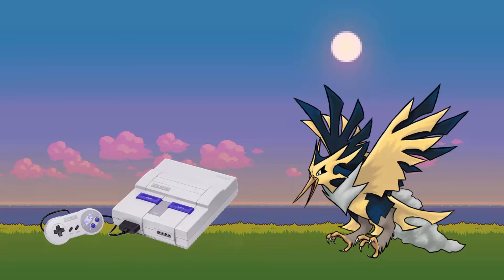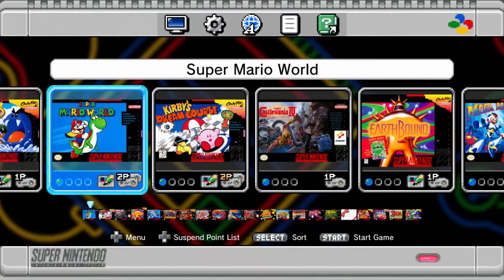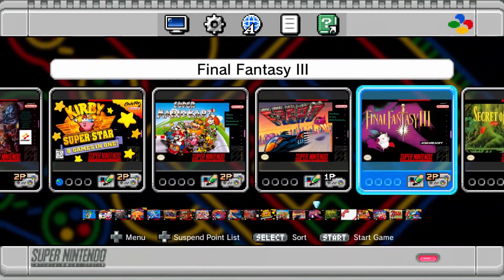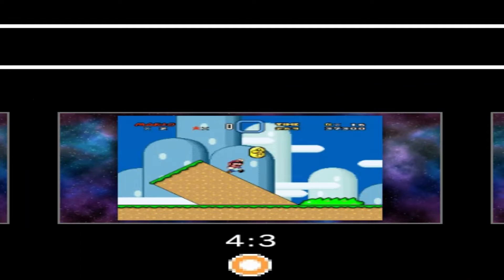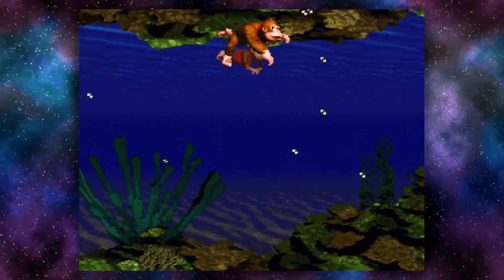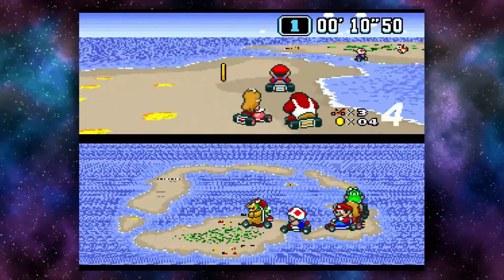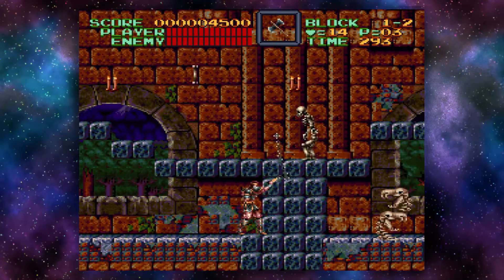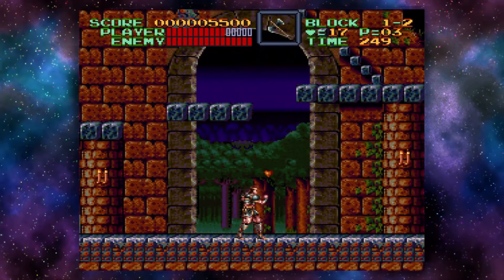The SNES mini Zapdozer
the snes was a succesor to the nes and in 2016 we got the nes mini and not long after that we got the snes mini and i got to say its a pretty interesting little thing